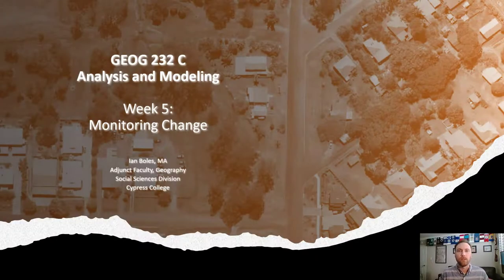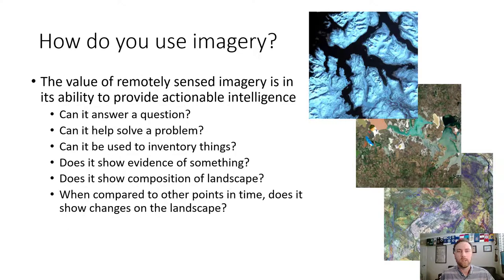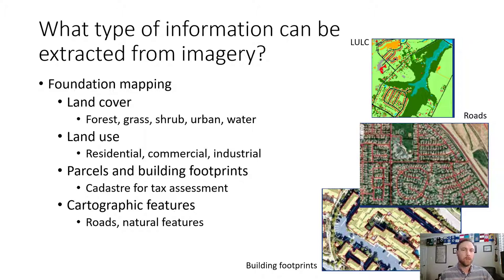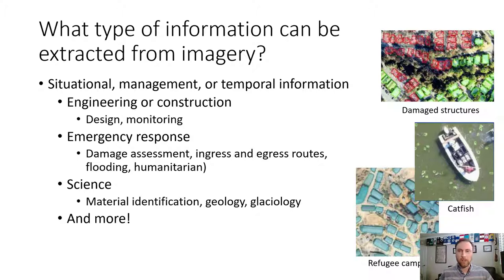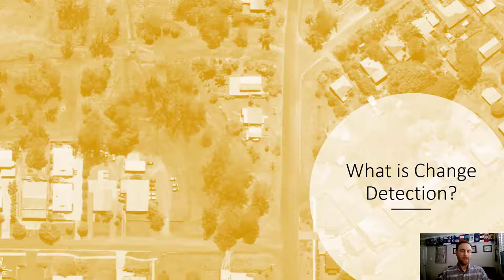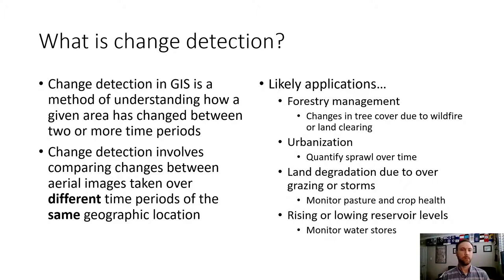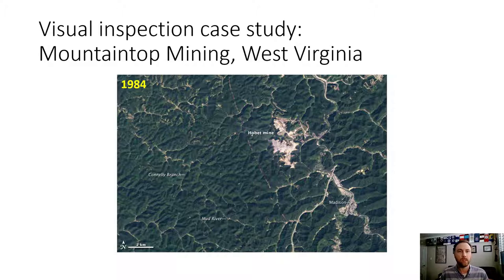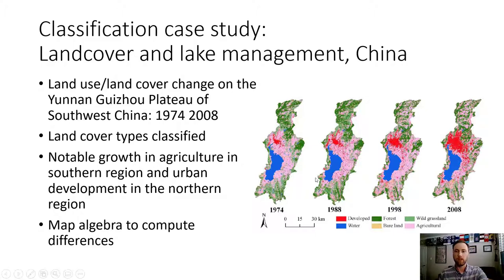GEOG 232, Week 5 Lecture: Change Detection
Welcome to GEOG 232: Analysis & Modeling at Cypress College. In week 5, I discuss multispectral imagery sources, criteria for imagery selection, and change detection techniques. Useful in monitoring and quantifying changes in forestry, land use, agriculture, and water resources, among many other domains, change detection is a method of understanding how an area has changed over time.